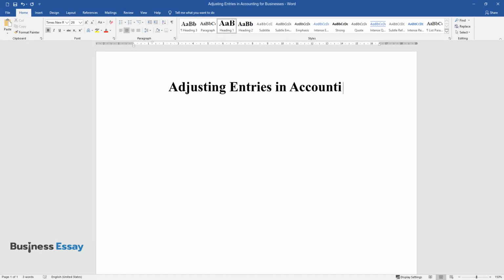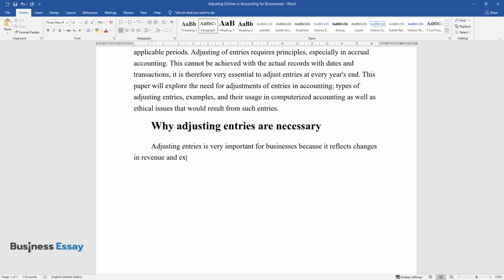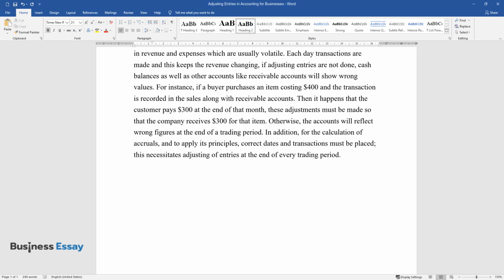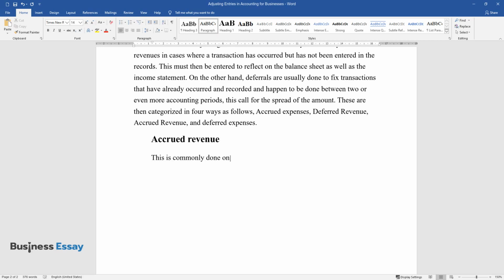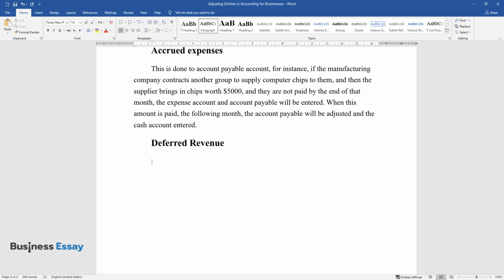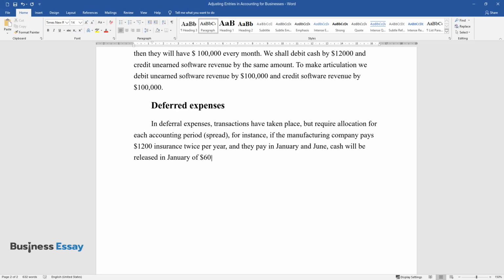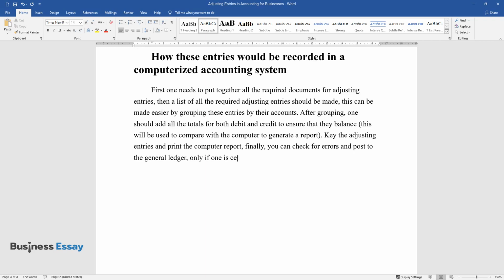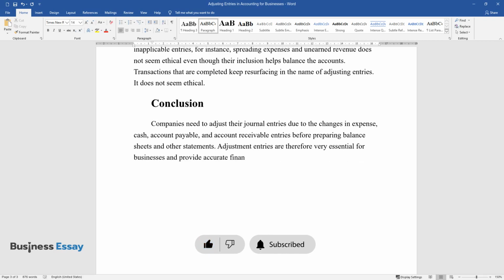Adjusting Entries in Accounting for Businesses - Essay Example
📝 Essay description: This paper will explore the need for adjustments of entries in accounting; types of adjusting entries, examples, and its usage in computerized accounting as well as ethical issues.

ℹ️ Subjects: Accounting
ℹ️ Words: 904
ℹ️ Pages: 3

📚 Reference list:
Averkamp, H. (2011). Adjusting Entries. Accounting coach.com. Web.
Demand Media, Inc. (2011). How to Prepare Adjusting Entries. eHow.com. Web.
Gitomer, J. (2009). Adjusting Entries. Jerry-the-bookkepper.com. Web.
White, M. (2011). Accounting Tutorial: Accruals and Deferrals. Middlecity. Com. Web.